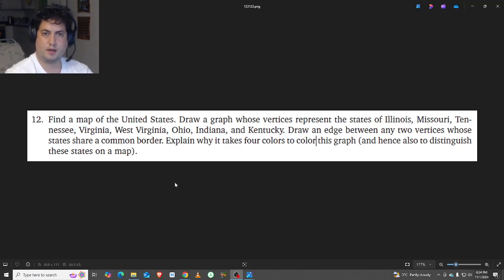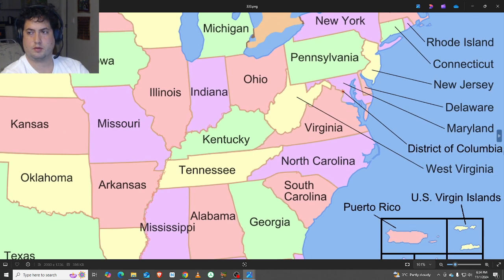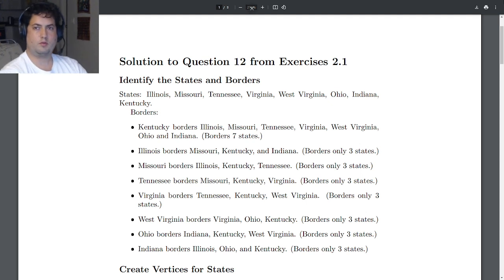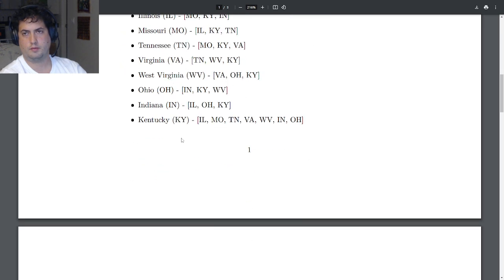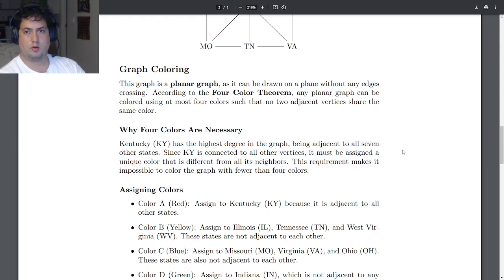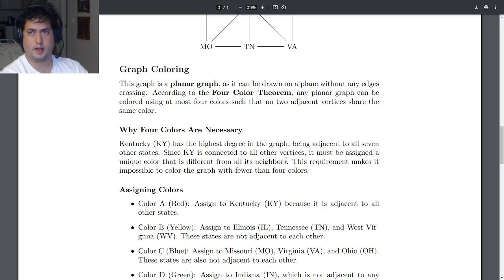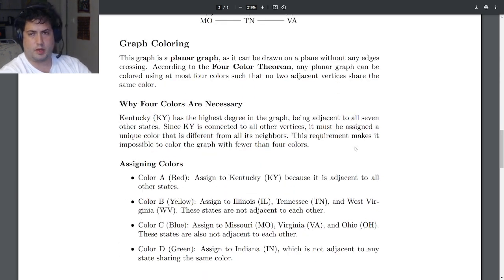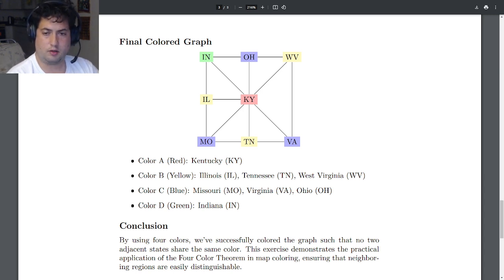Explanation of Exercise 12 - Discrete Math - Graph Coloring Video